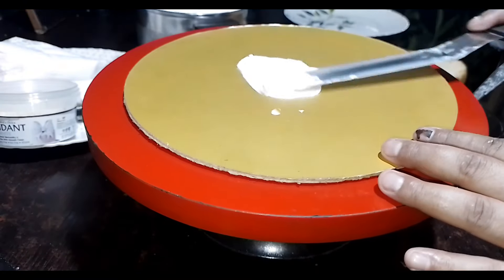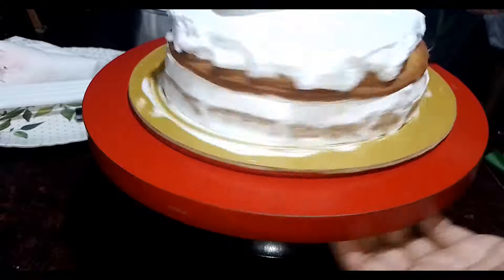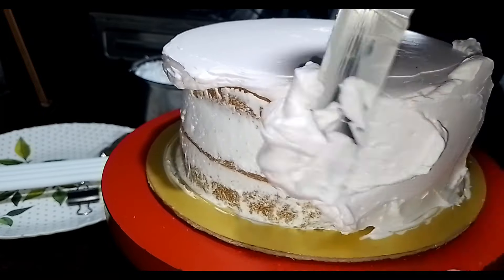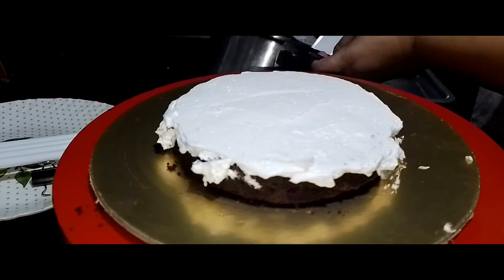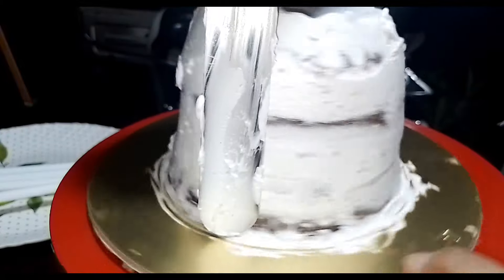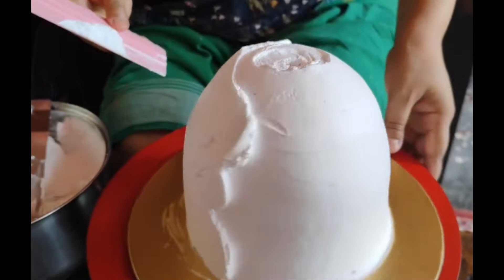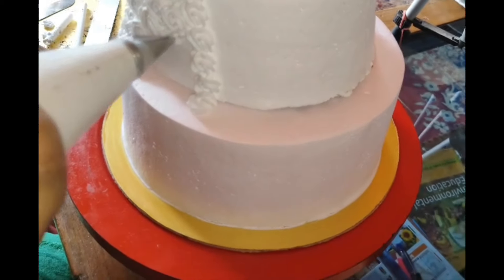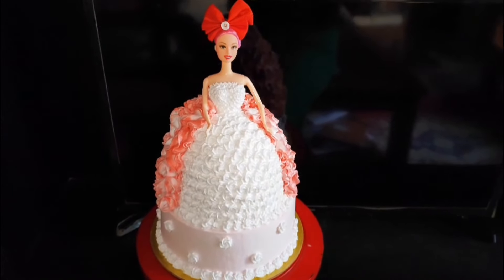Kg1ata gadangni gesa Butterni gesade Chocolateni barbie cake#2tier butter &Chocolate barbie cake